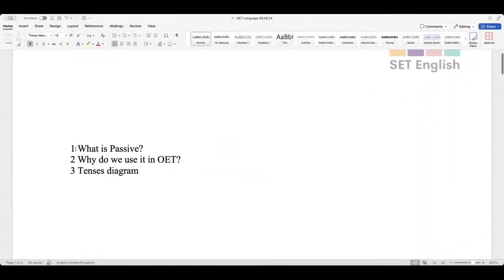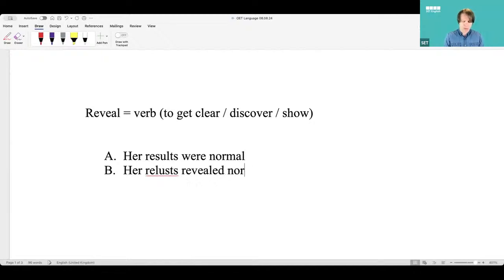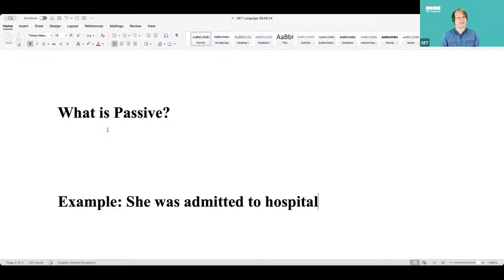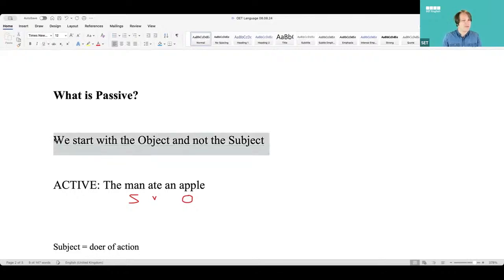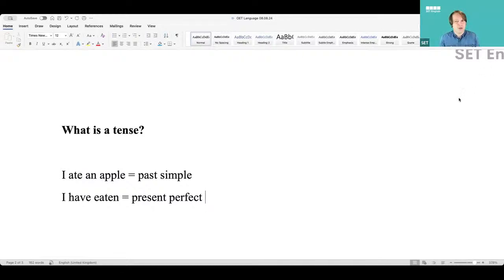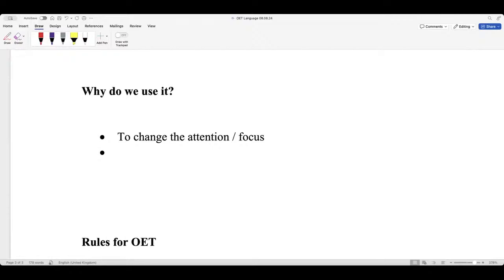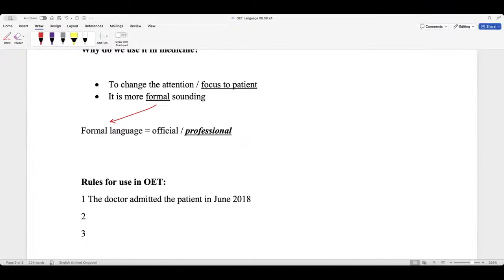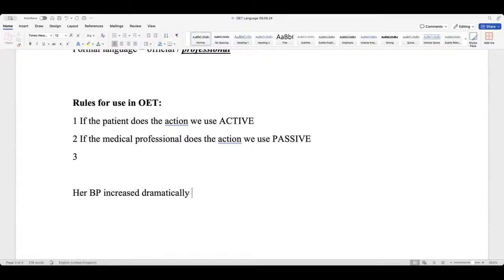OET Writing - The Passive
Alain introduces the passive in this language video